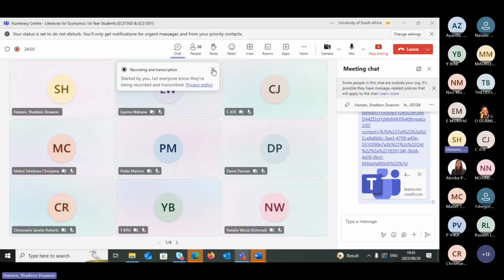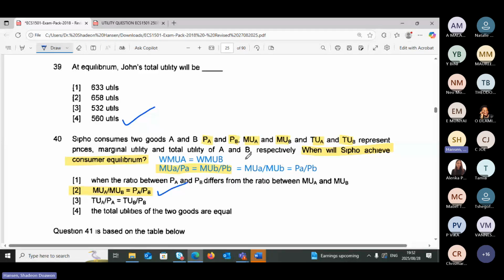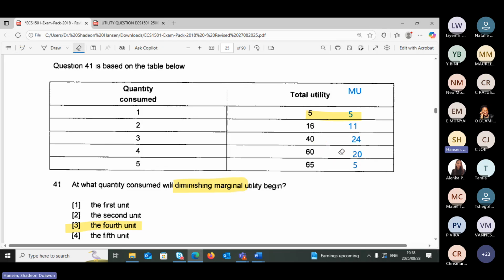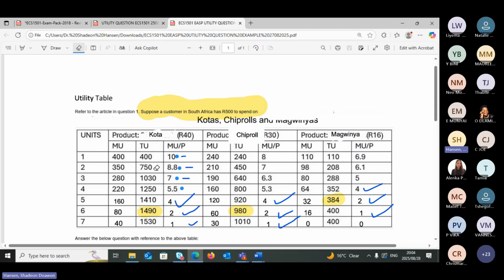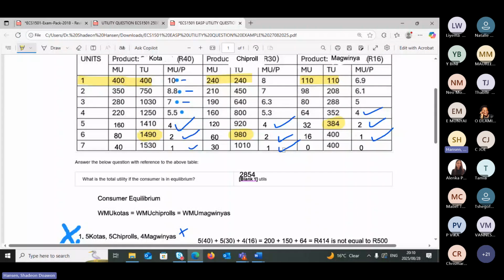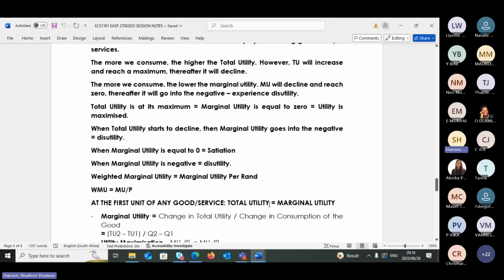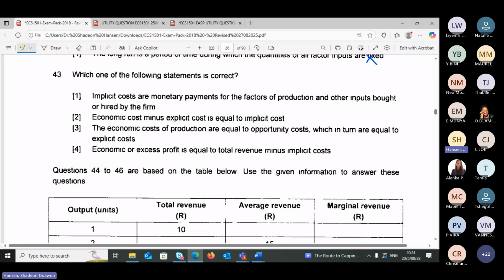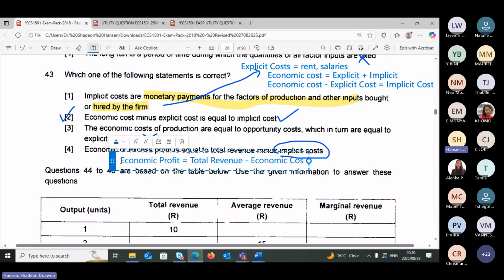28 August 2025_Literacies for Economics 1st Year Students (ECS1500 & ECS1501)